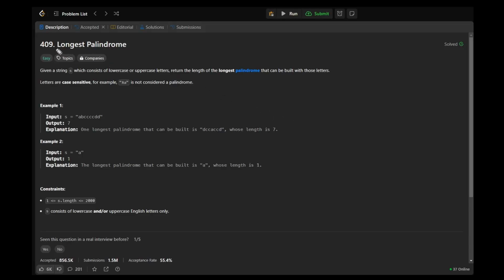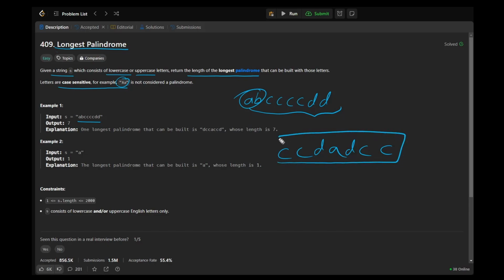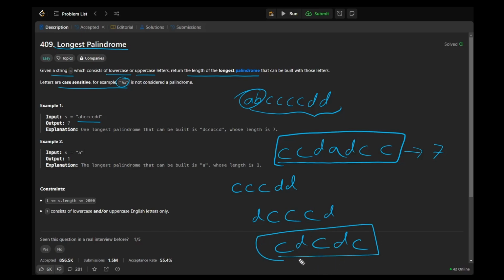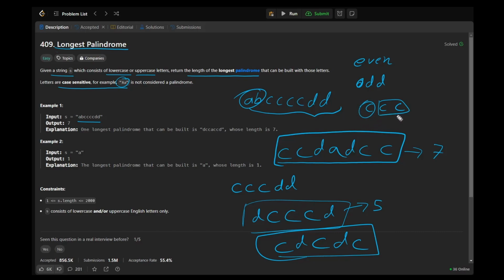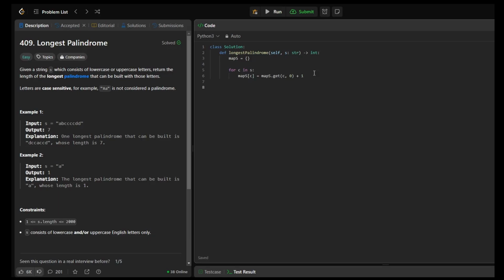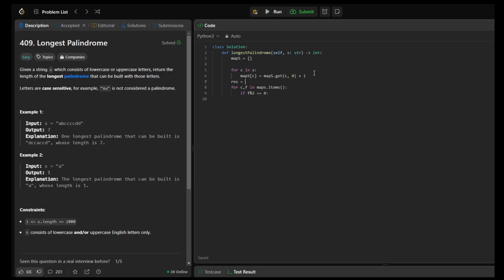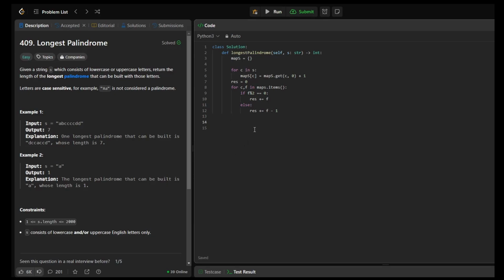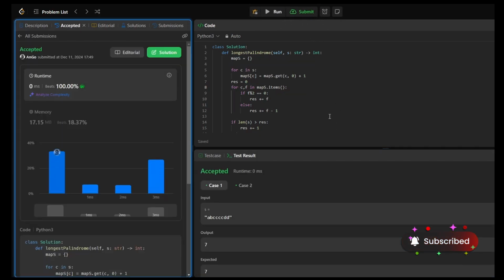Longest Palindrome | LeetCode 409 | Python